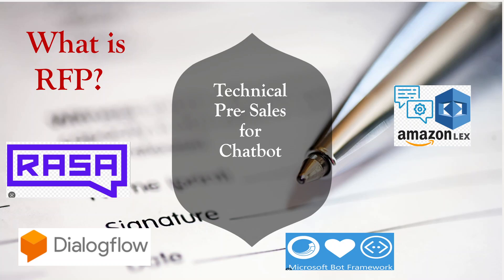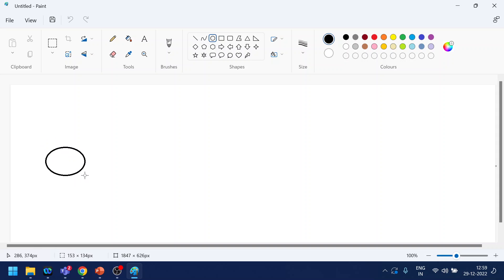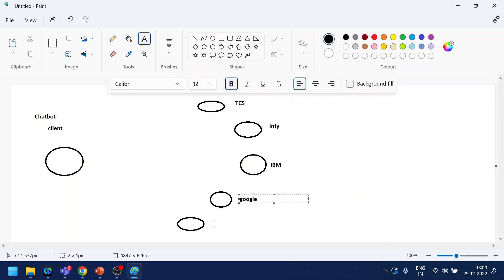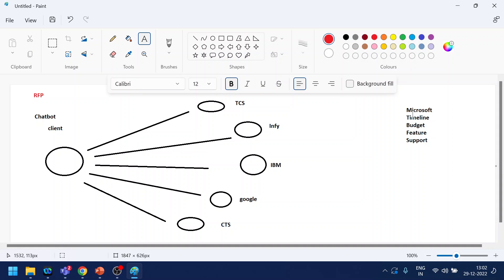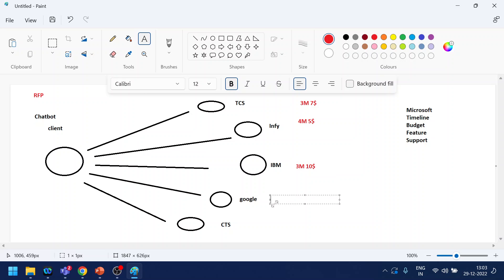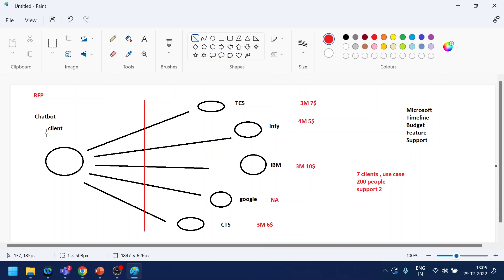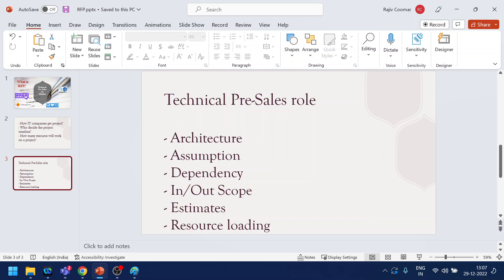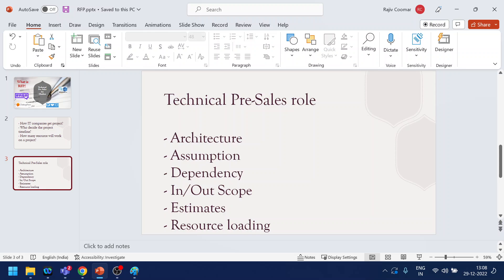Chapter 1 - What is RFP |Technical Pre- Sales for Chatbot | Read The Manual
A request for proposal (RFP) is a project announcement posted publicly by an organization indicating that bids for contractors to complete the project are sought.
The RFP defines the project, for the company that issues it as well as the companies that respond to it.